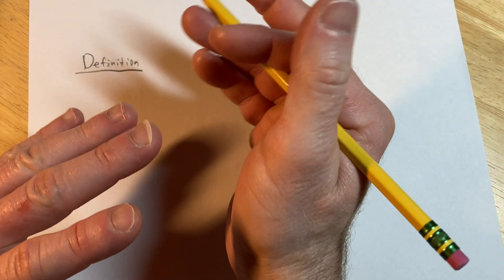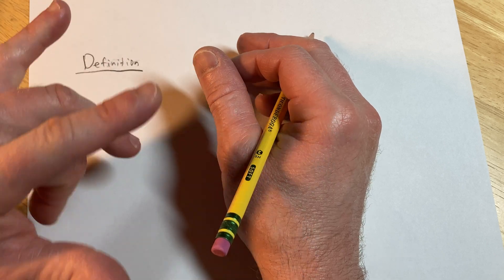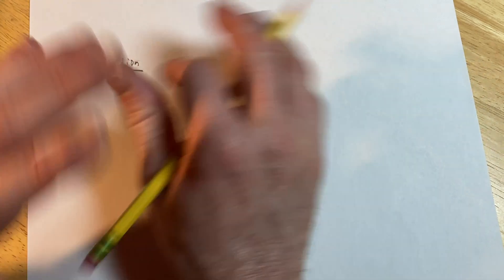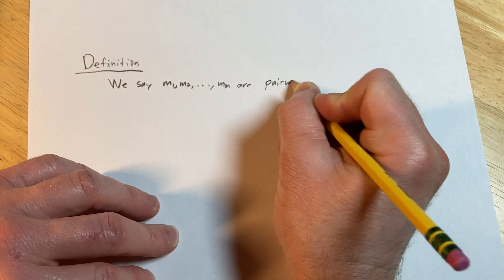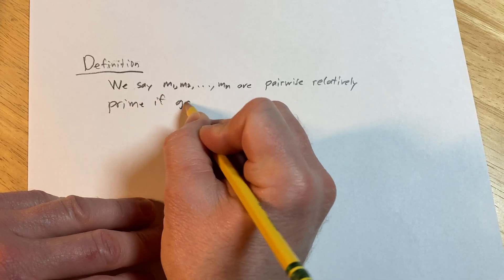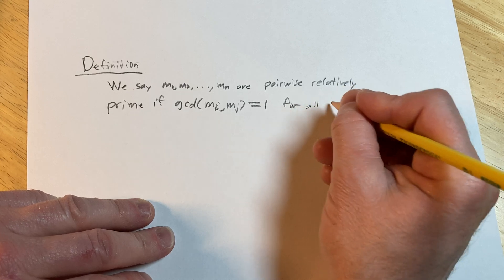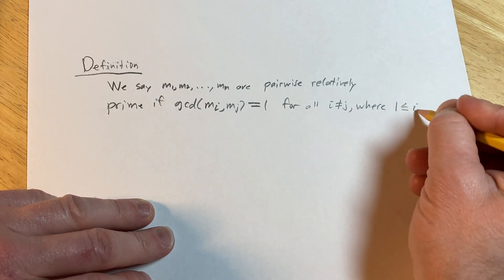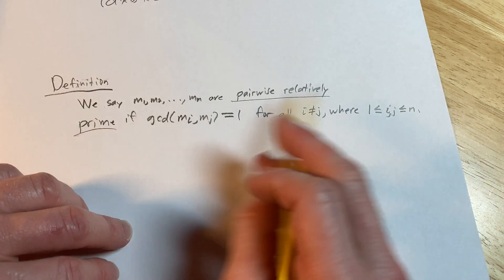Definition of Pairwise Relatively Prime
We define what it means for a group of integers to be pairwise relatively prime.